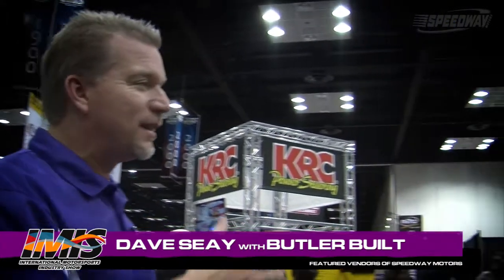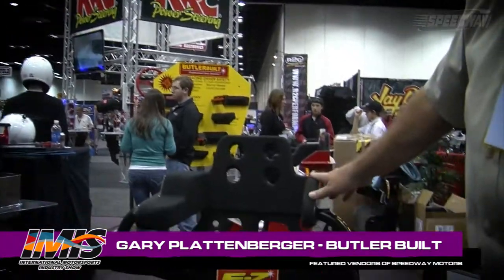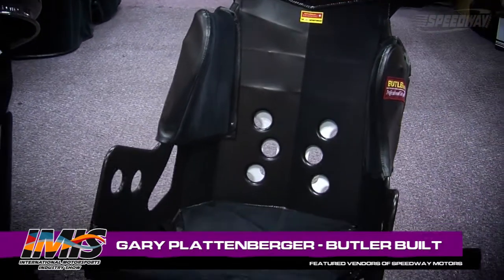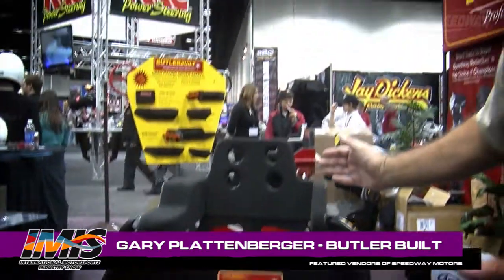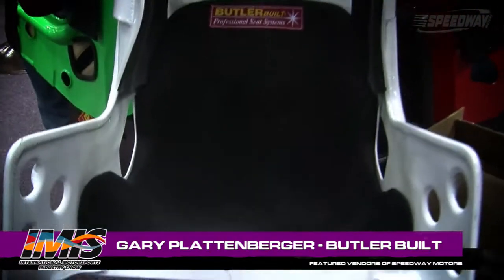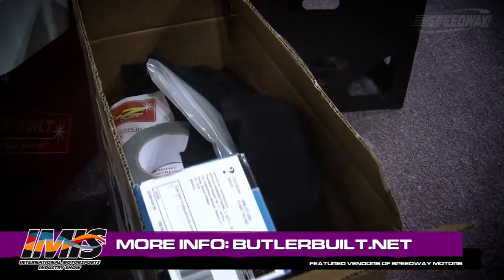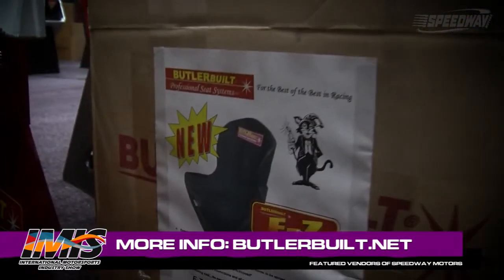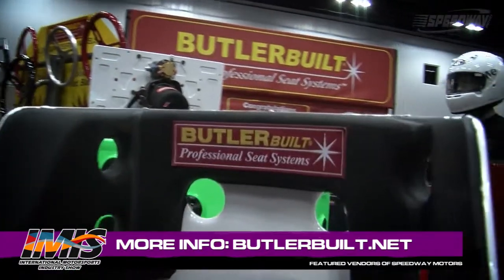Have a (Racing) Seat with Butler Built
Butler Built is one of the top names racing seats, and Gary Plattenberger explains why to the Speedway Motors insider. Learn about the proven and affordable Butler Built E-Z Series seats, available in a 10-degree layback Sportsman design or a 23-degree layback Sprint configuration. Gary also discusses the E-Z Sert custom urethane insert system, which allows you to custom fit your seat to your body, improving back and leg support and overall comfort.

Check out the great products from Butler Built Professional Seat Systems online at SpeedwayMotors.com